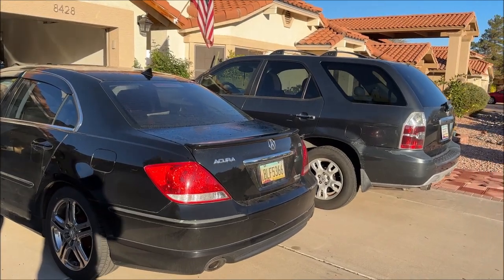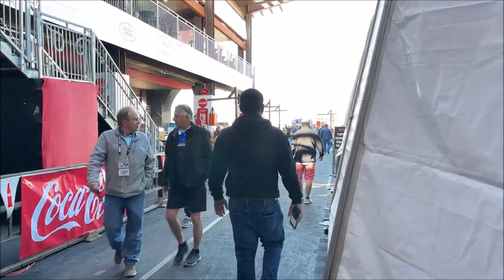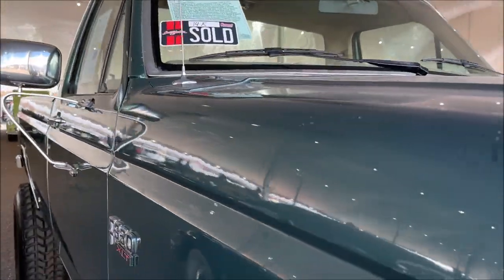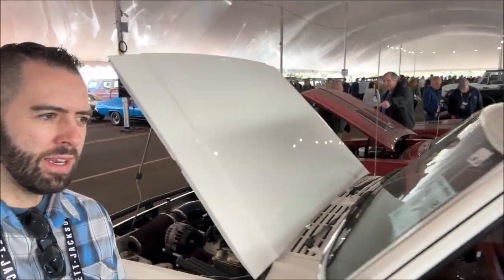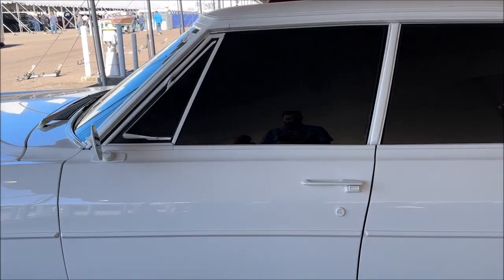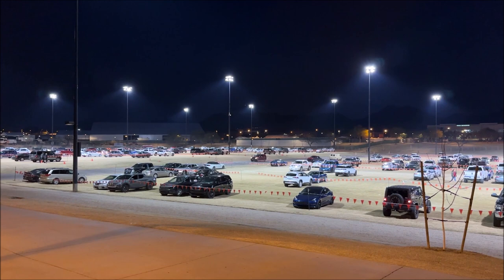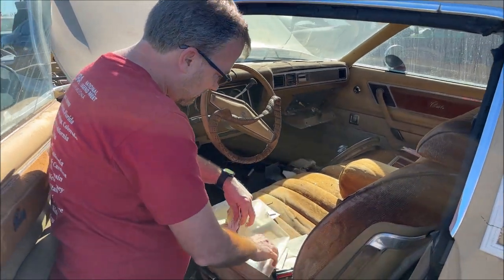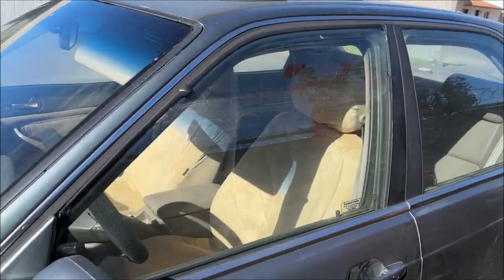2023 Barrett-Jackson Collector Car Auction in Scottsdale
Here are some highlights from this year's "auction week" here in Arizona, with a glimpse into an open house that I hosted, some highlight vehicles from Barrett-Jackson, and a couple bonus features at the end.